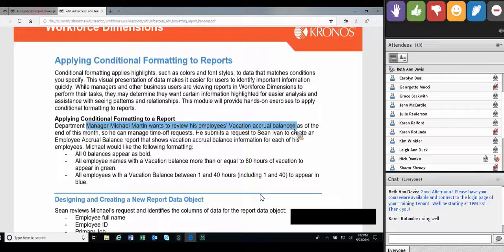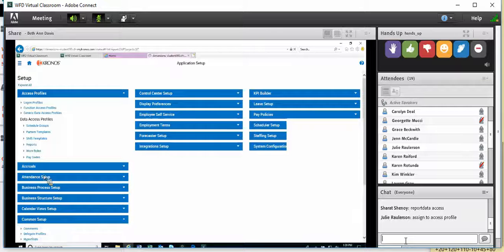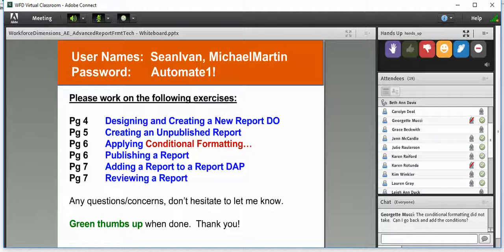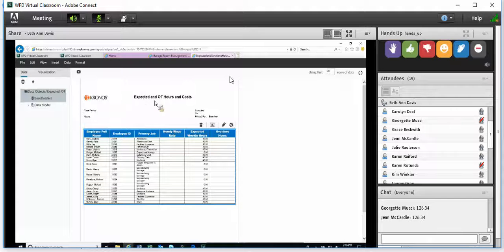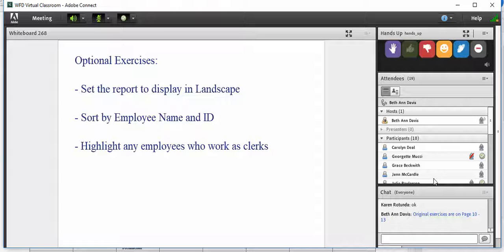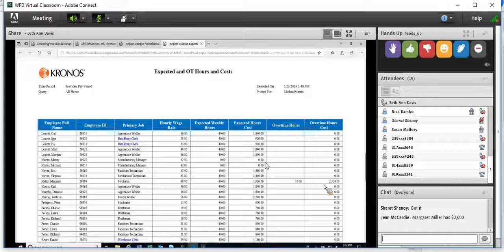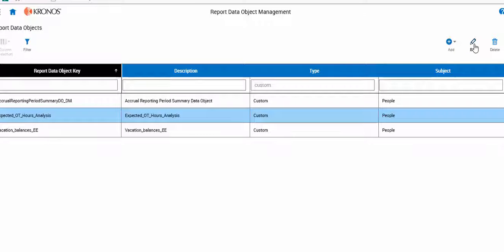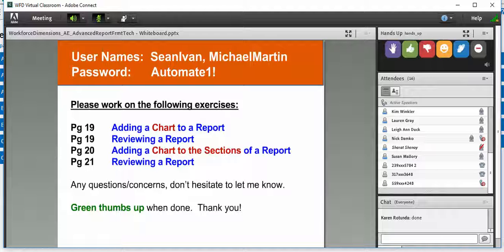Administration Essentials Advanced Report Formatting Techniques